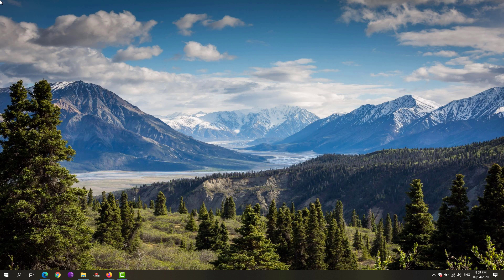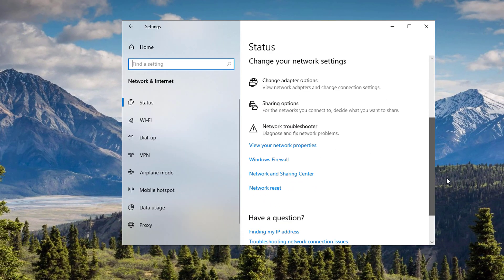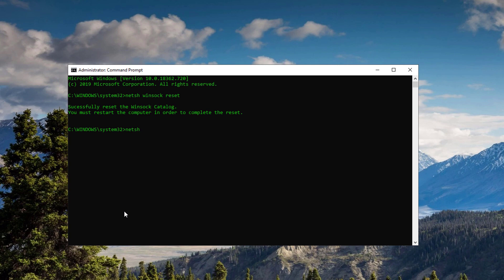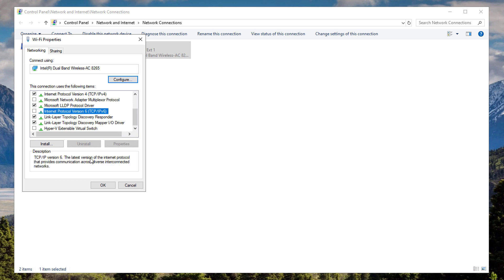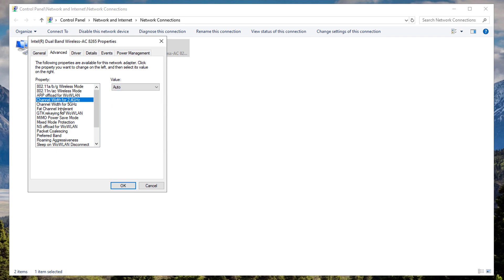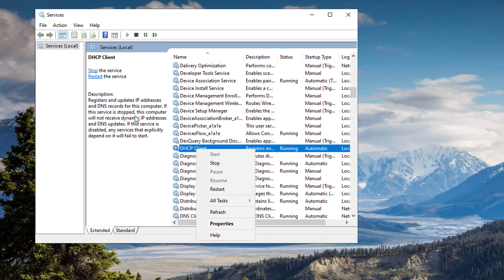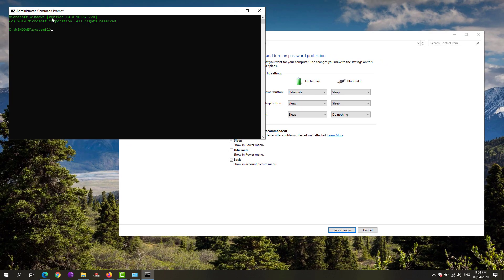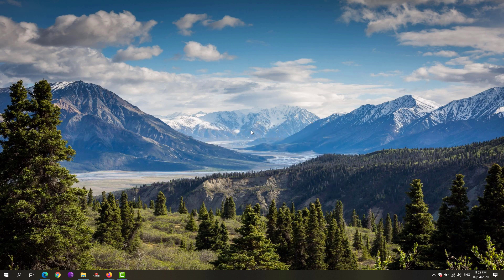Ethernet / Wifi doesn't have a valid IP configuration Windows 10 (6 Solutions) | 2020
I'll be showing you 6 solutions on fixing Ethernet / Wifi doesn't have a valid IP configuration error on Windows 10. This tutorial is also applicable to Windows 8 and all editions of Windows 10 such as Windows 10 Home, Pro, Enterprise.

This error may have been caused by malfunctioning network driver, invalid configurations on the network adapter, essential services not running, etc. so follow along in this tutorial and let me know which solution works out for you!

(Optional):
- powercfg /hibernate on

* Background Music License *
Artist Name: Doran Robin
Song Name: Sticks And Stones (Instrumental)
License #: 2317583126